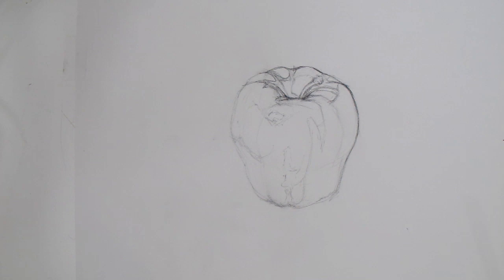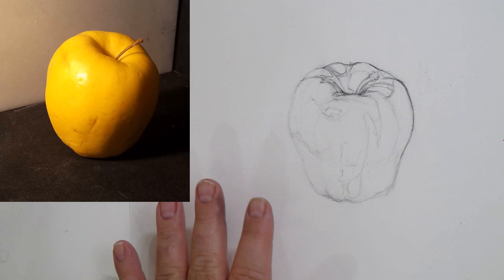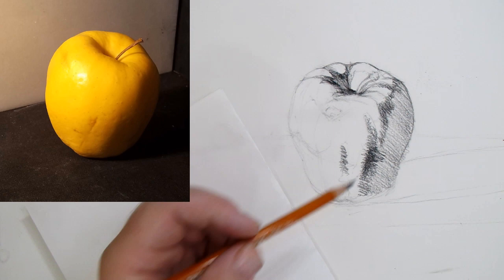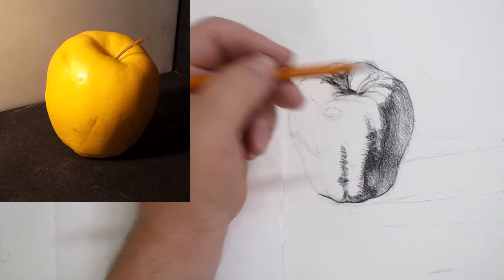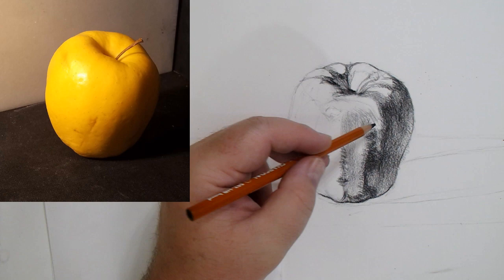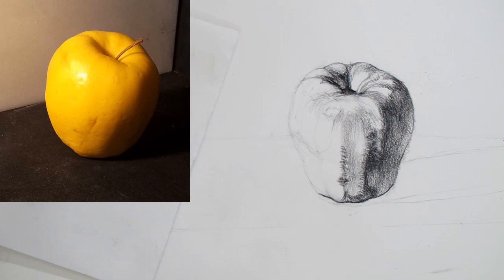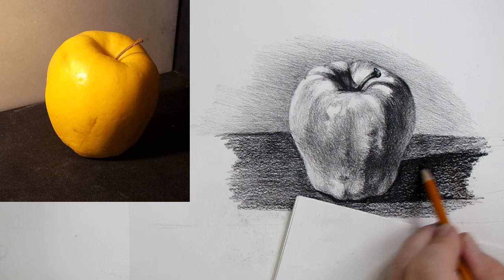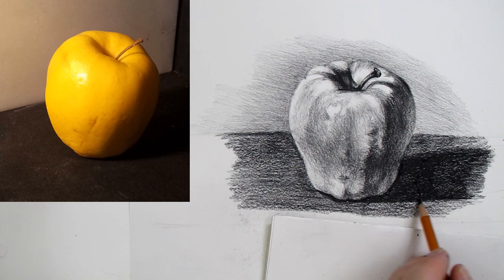How to Draw A Simple Apple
Using charcoal to draw a simple apple. Using form shadows to give the illusion of a 3d image. Artist Kevin McCain gives you a step by step tutorial of creating the drawing of an apple. Using the six form shadows Light tones, middle values, highlight, core shadow, dark tones, and reflected light we define the appearance of the apple.